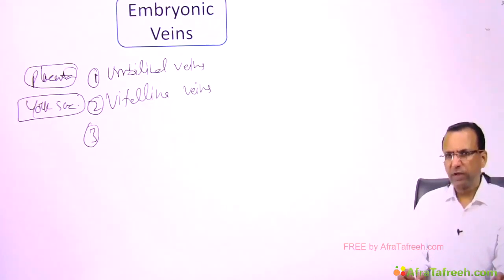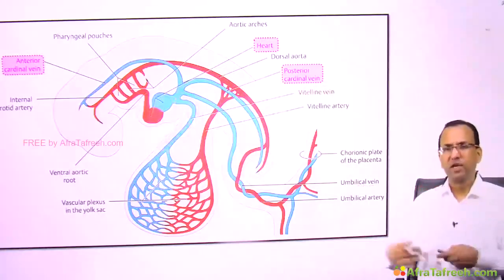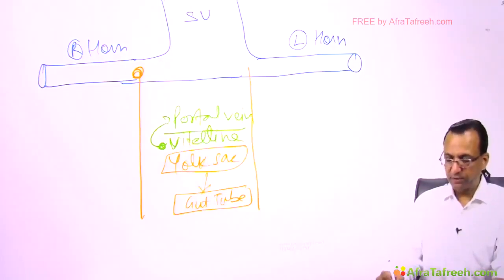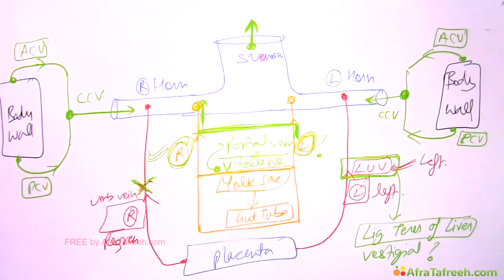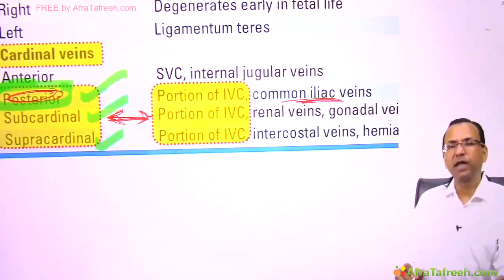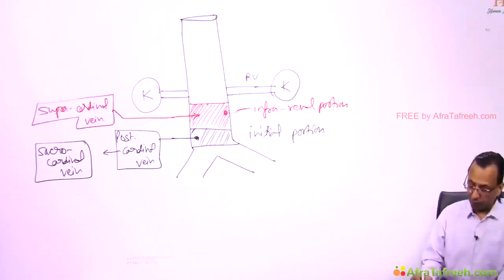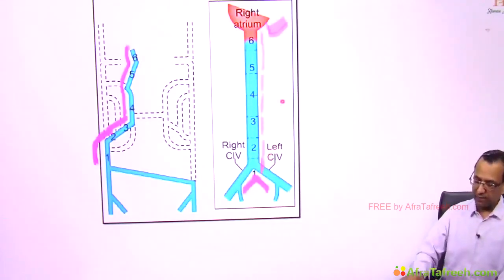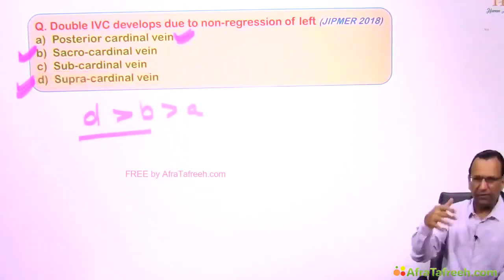86 Development Embryonic Veins atf